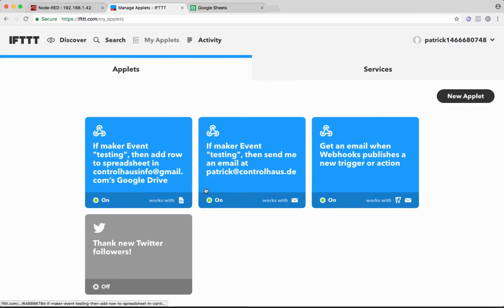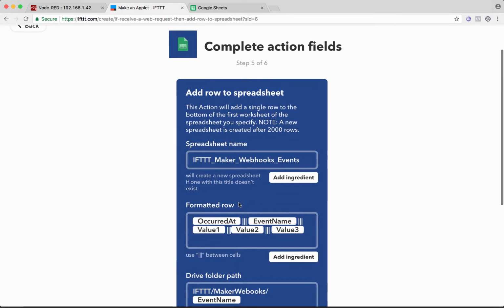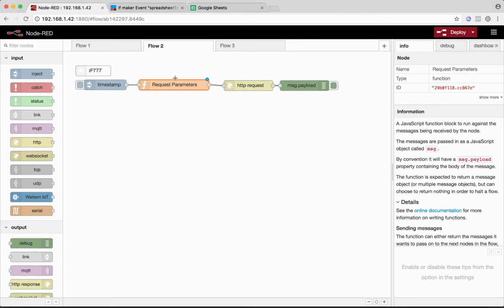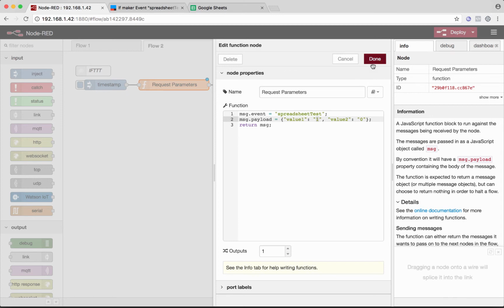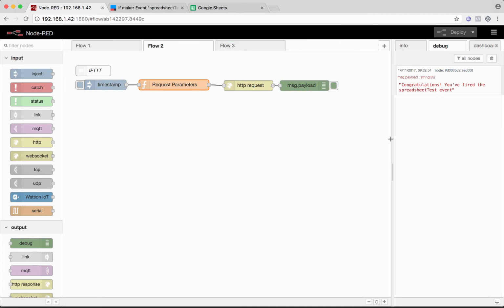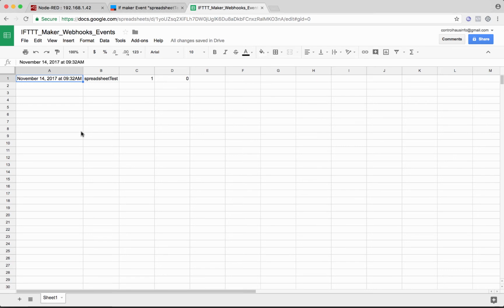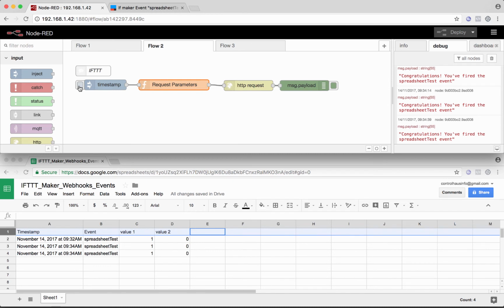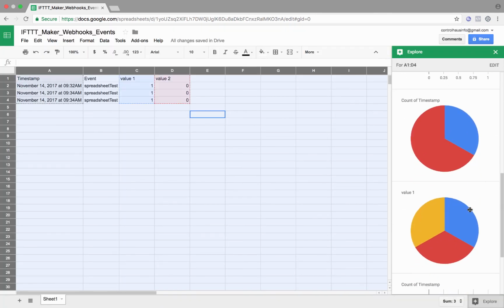How To Quickly Collect Data And Run Reports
Find out how to quickly collect data using NodeRED, IFTTT and Google Sheets and run reports on the data.